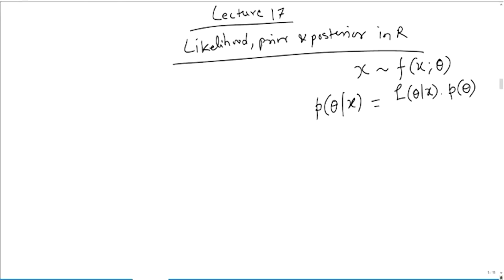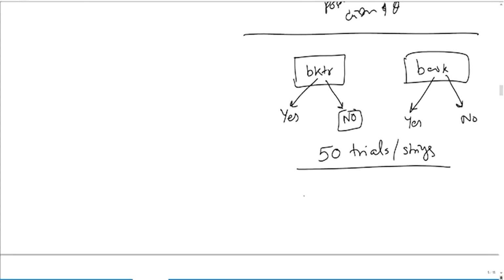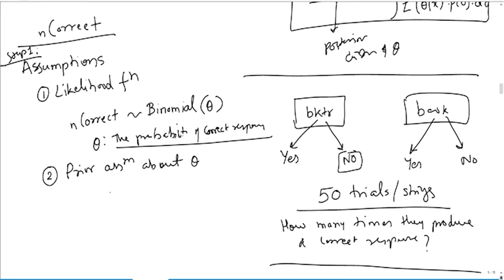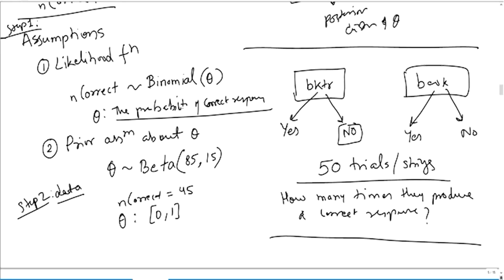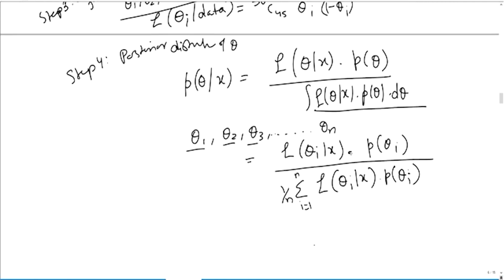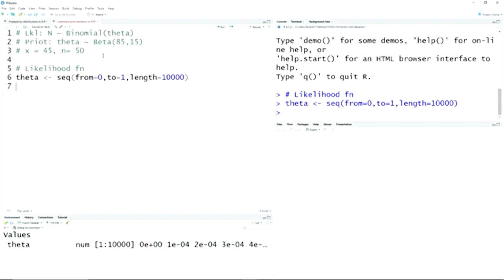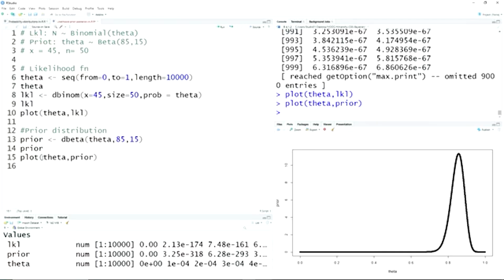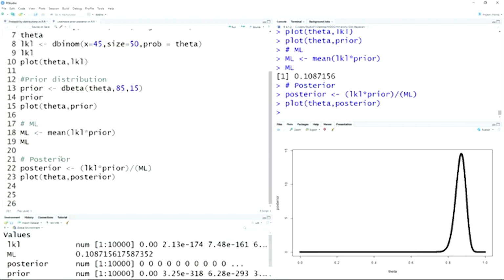Lecture 17: Likelihood, Prior and Posterior in R